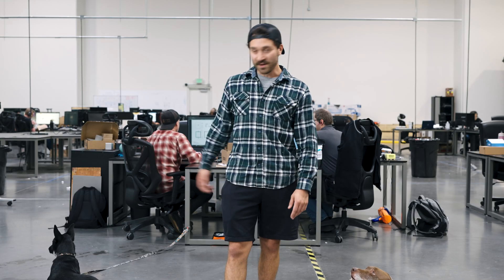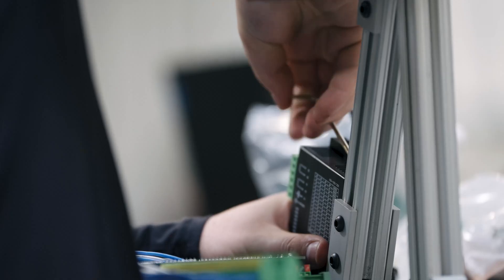ATLIS Weekly Recap - May (Week 2)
It's Friday which means it's time for the weekly recap! From new battery manufacturing equipment arriving at HQ to design freezes and component selection on the next-generation XP platform, the team is hard at work. Get the full scoop from Ben, our R&D lead manufacturing engineer.